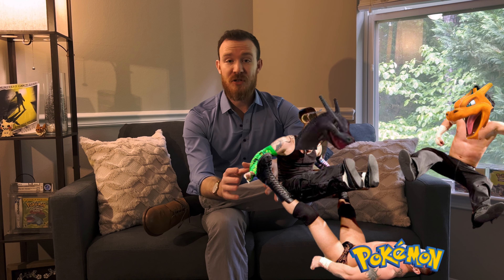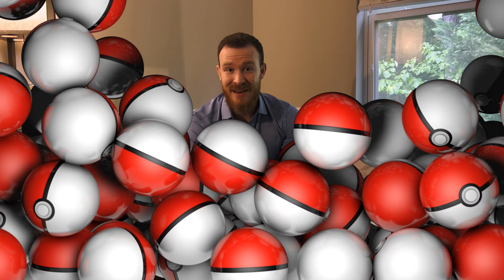Pokemon's New Release Pattern Identified, Here's What to Expect!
What are your predictions for the next two Sword and Shield sets?

Have you had a chance to get Astral Radiance yet?